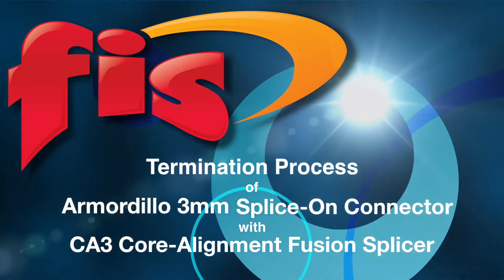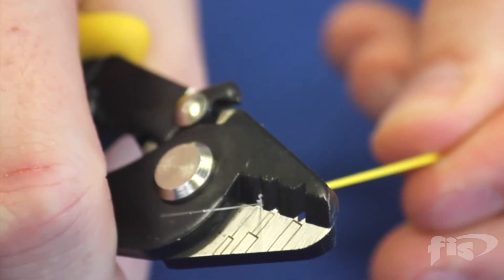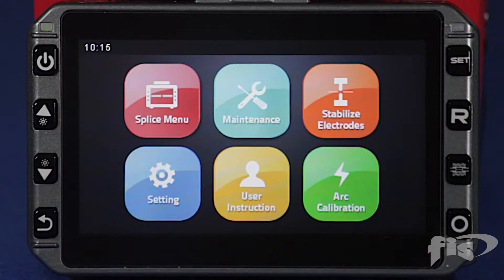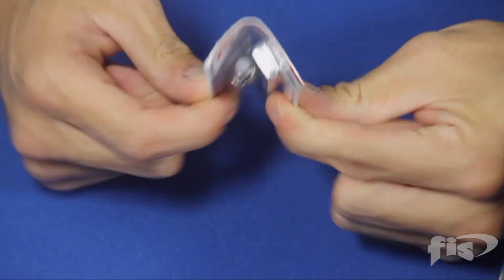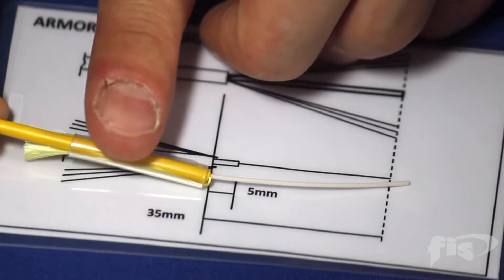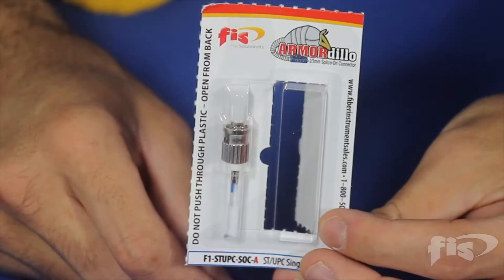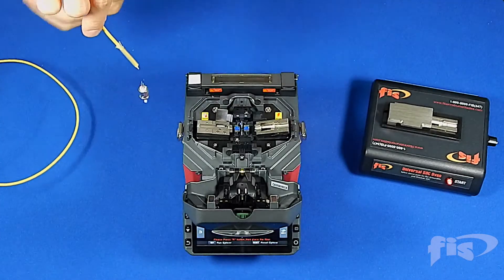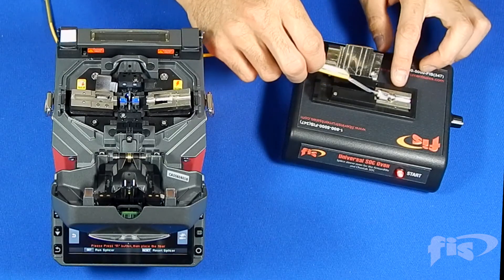Learn How to Terminate the FIS 3mm ST Splice On Connector on a CA3 Splicer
This video demonstrates ST SOC termination on 3mm cable using the FIS CA3 Core Alignment Fusion Splicer and the FIS Armordillo Splice-On Connector.